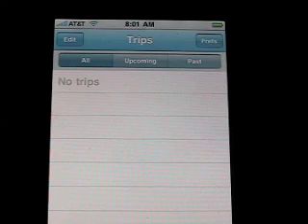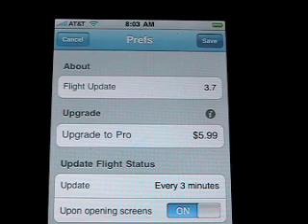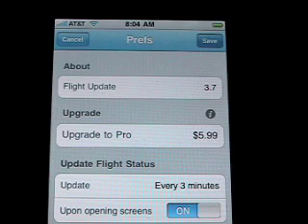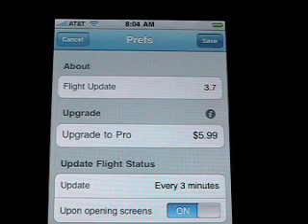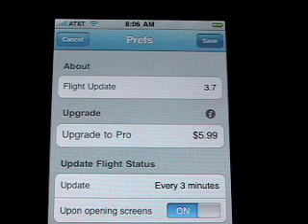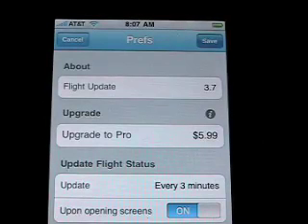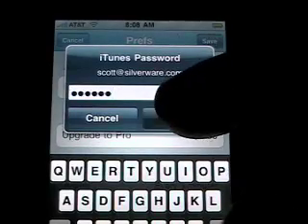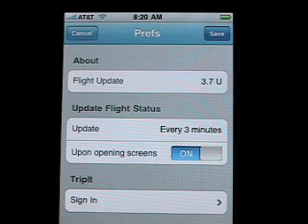Flight Update/TravelTracker Upgrading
All there is to know about upgrading Flight Update or TravelTracker with an In-App purchase